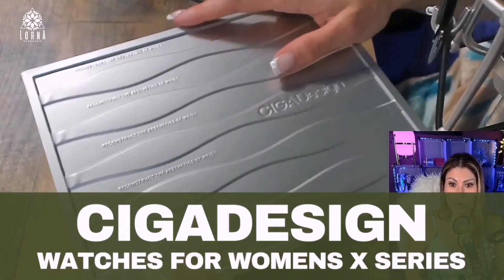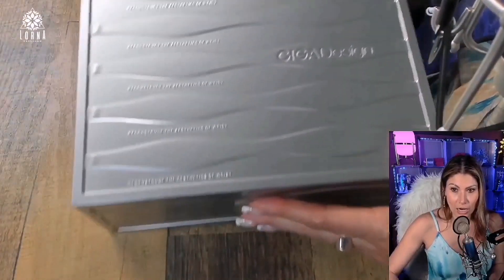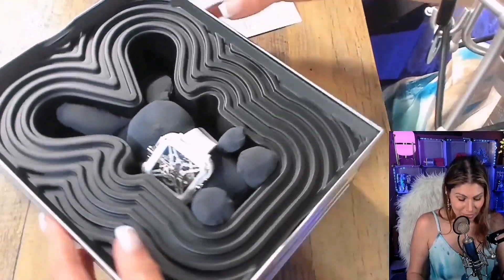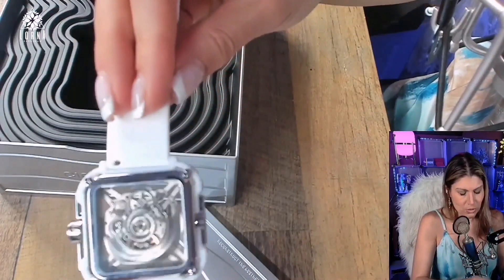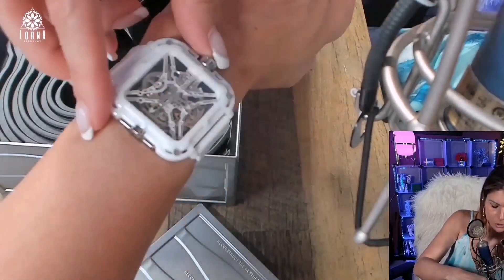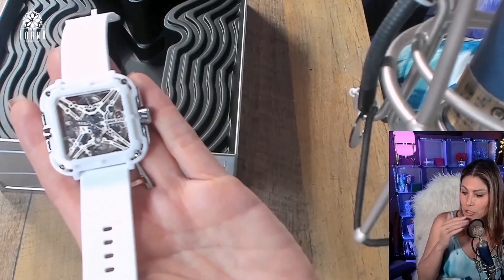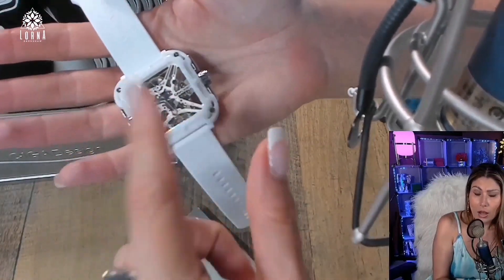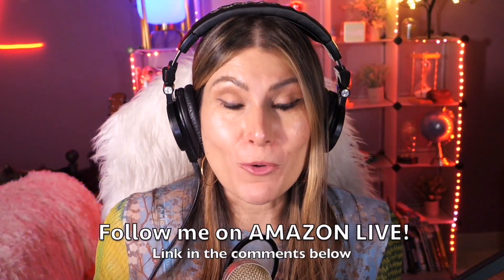CIGA Design Watches for Womens X Series - Machina, Mechanical Automatic Watches Fashion UNBOXING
CIGADESIGN X Series Watch for Womens live video review by A-List Amazon Influencer and Singer-songwriter Lorna.

CIGA Design Watches for Womens X Series - Machina, Mechanical Automatic Watches Fashion All-Match Wrist Accessories Sapphire Crystal Analog Skeleton Watches with Silicone Strap